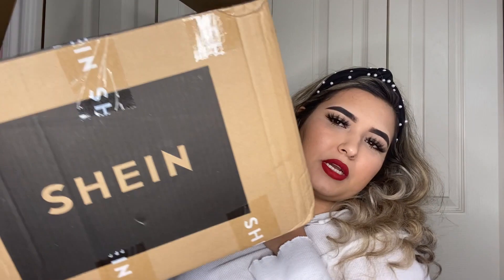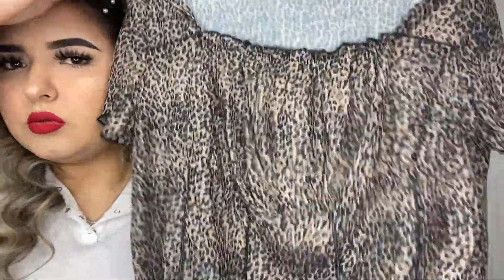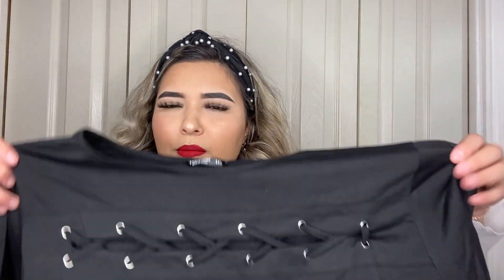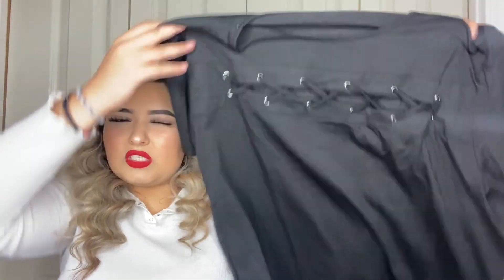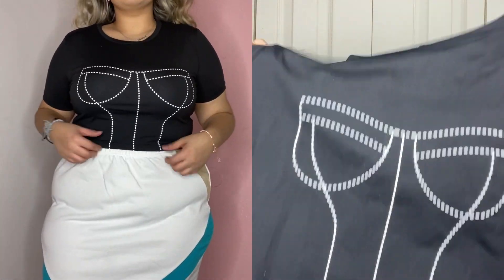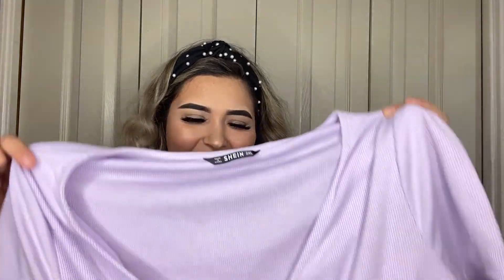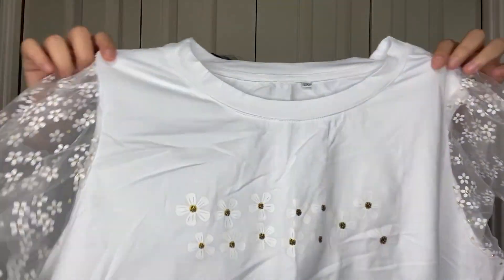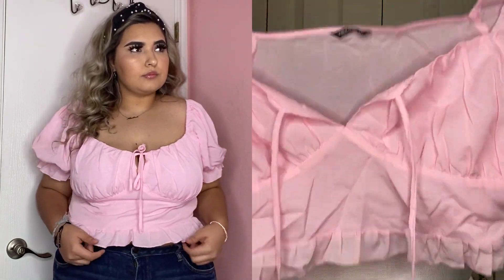HUGE SHEIN PLUS SIZE TRY ON HAUL | 15+ ITEMS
Thank you so much for all the love and support there has been on my channel recently, a lot of you wanted me to do another SHEIN haul so here it is. Thank you so much to SHEIN for sponsoring this video and making this video possible.

MEASUREMENTS:
- TOP: 1XL-2XL
- JEANS: 18
- DRESSES: 3X